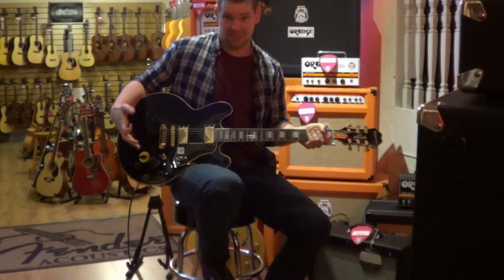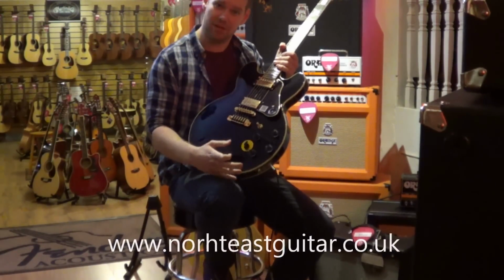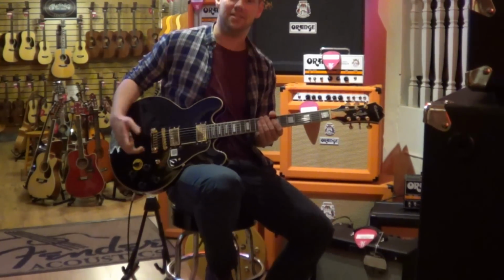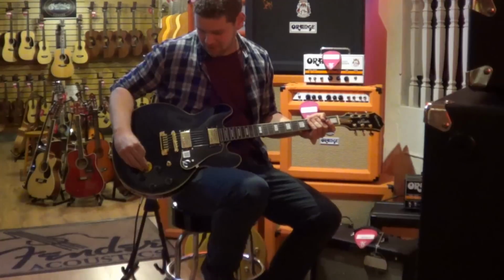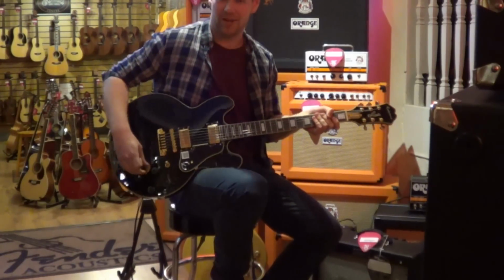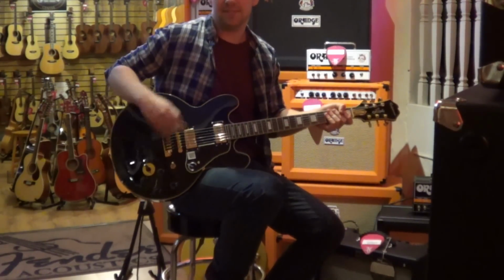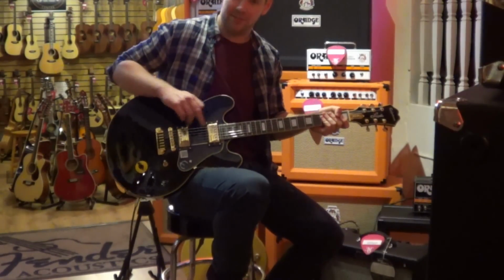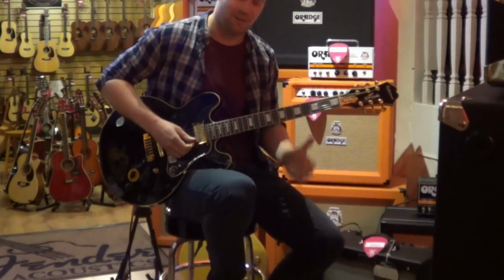Epiphone B.B. King Lucille Semi Acoustic Electric Guitar Ebony